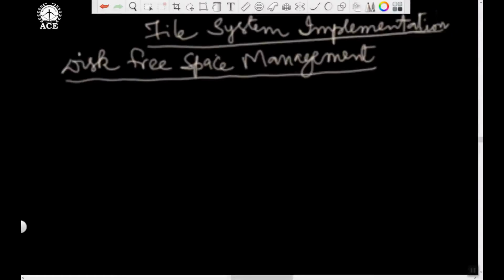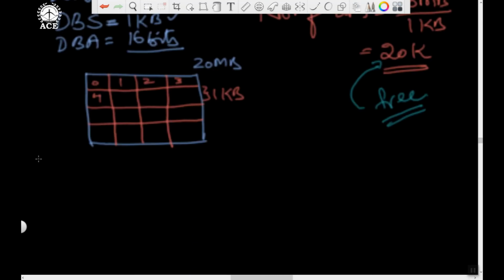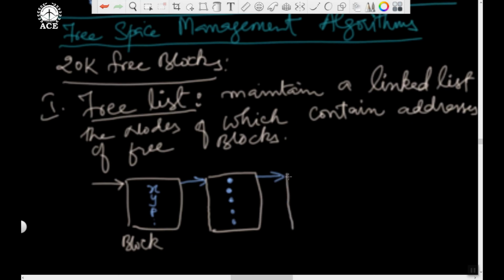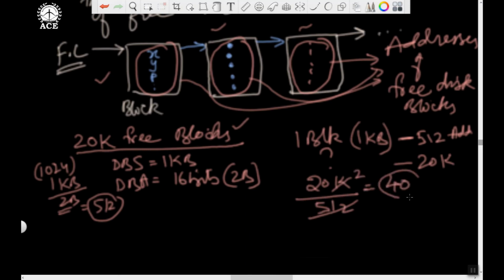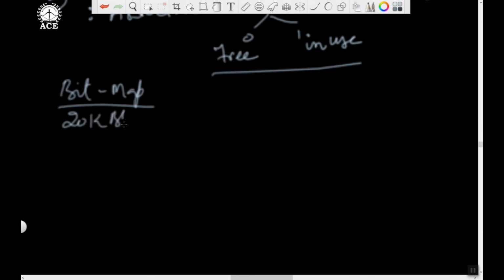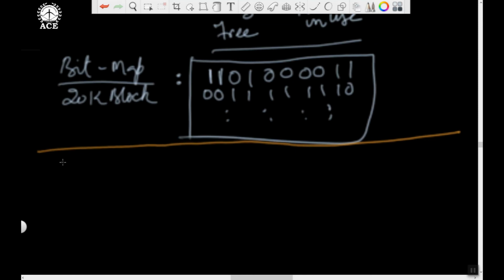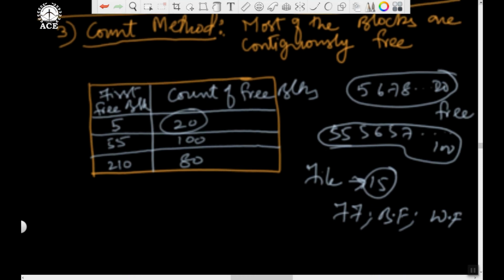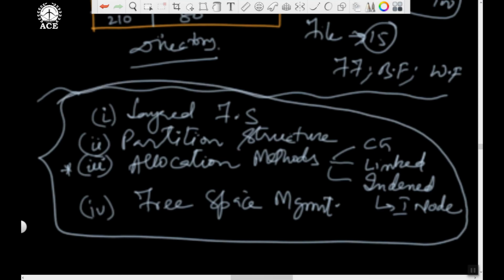Lecture 13: Disk Free Space Management